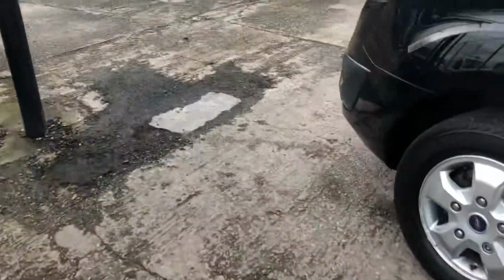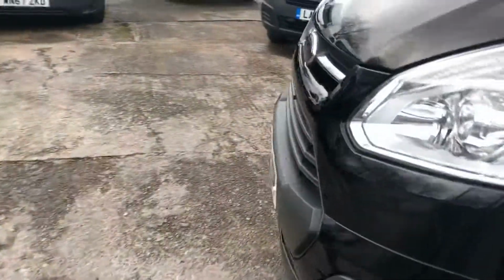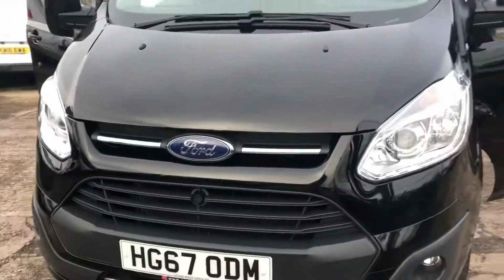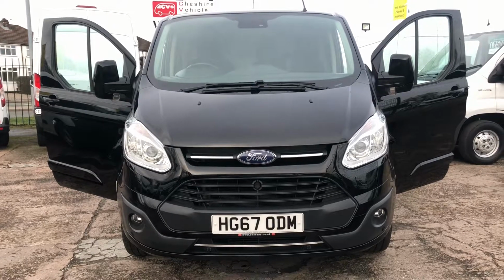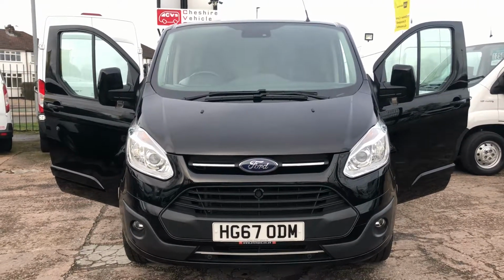Ford Transit Custom HG67 ODM